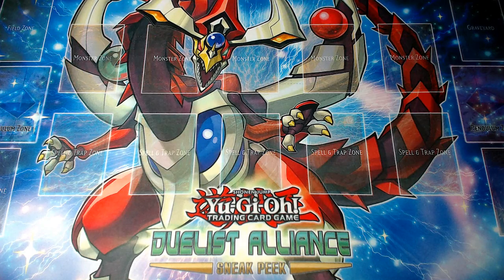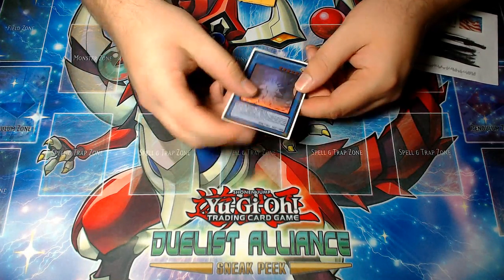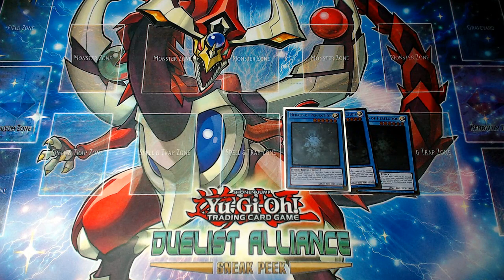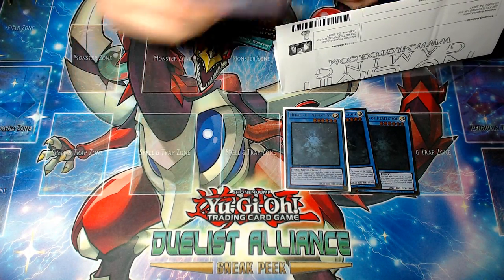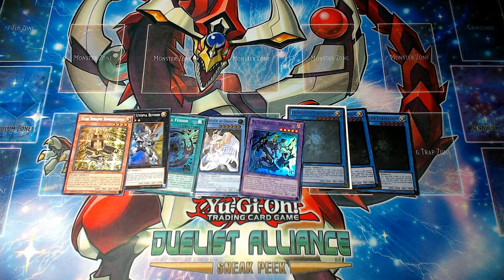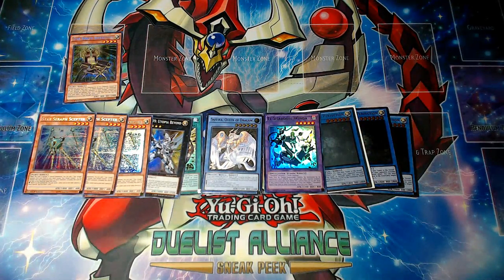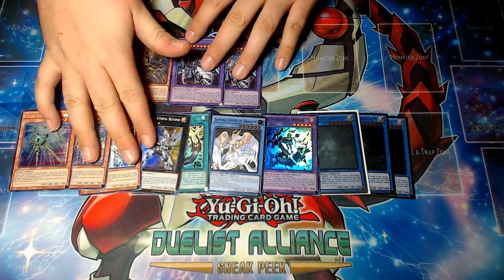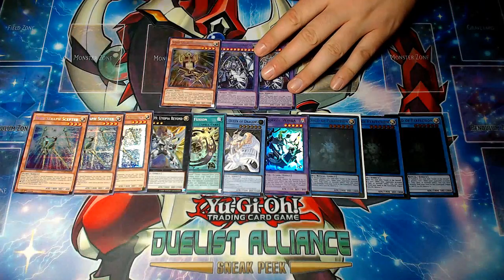Mail Day 8/19/2016 - Yugioh Package Opening